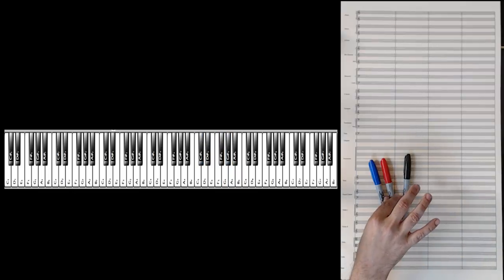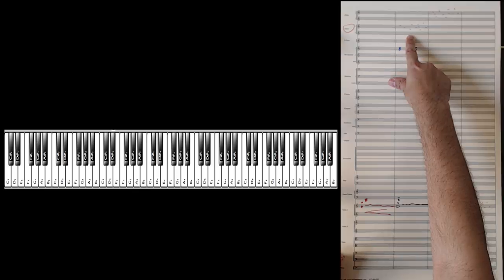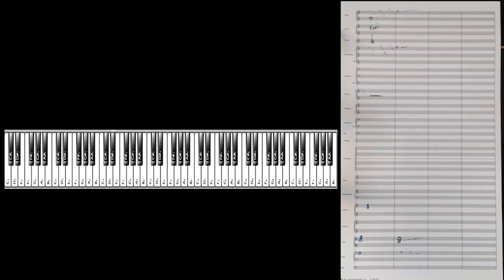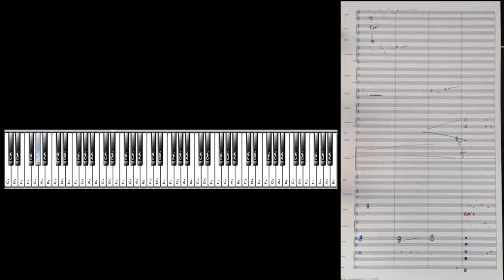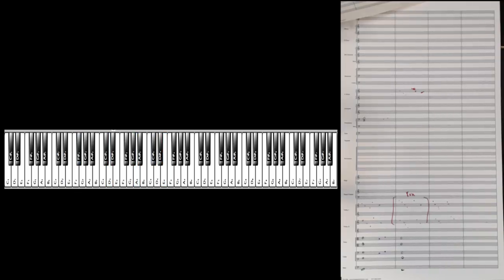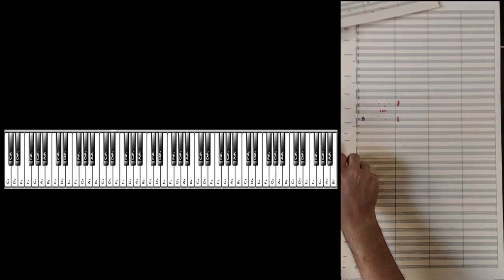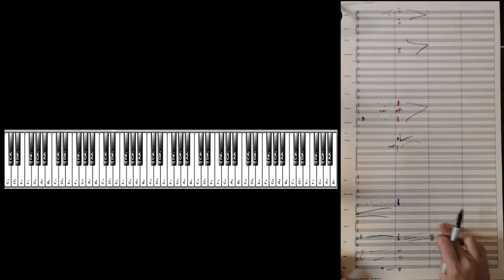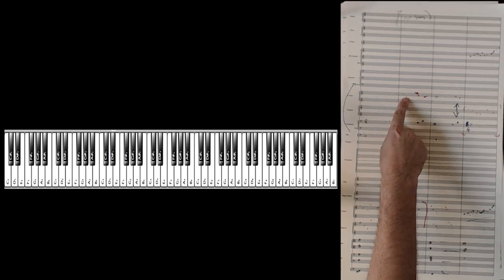Live Composing - When You Don't Feel Like It - Part 2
🔷 ALL MASTERCLASSES. Try one, it's cheap:
Composition techniques, Orchestration and Film scoring Tricks
  - And many more topics.

Try at least one, you won't regret it !

▶︎ The Official Channel of composer, director, visual effects and multimedia artist Mike Verta.